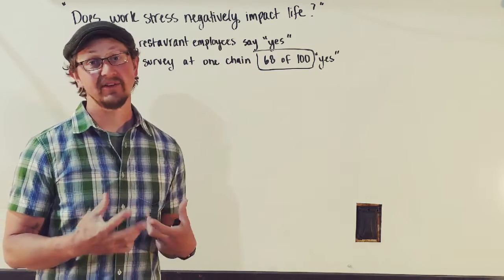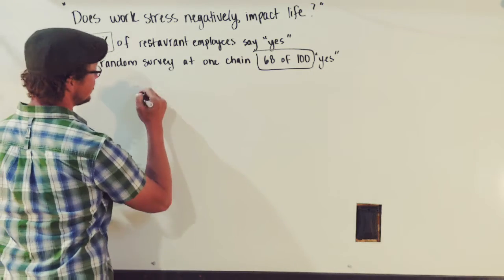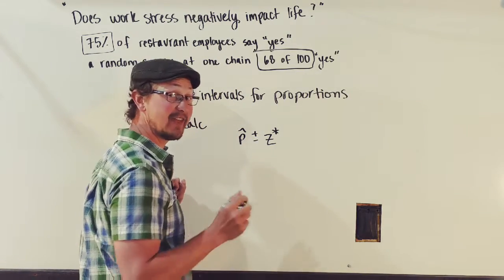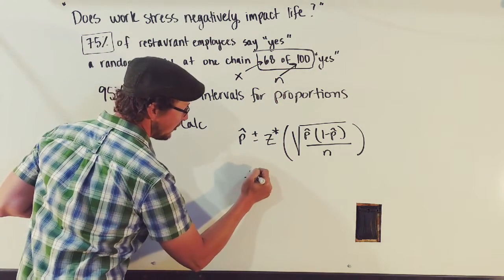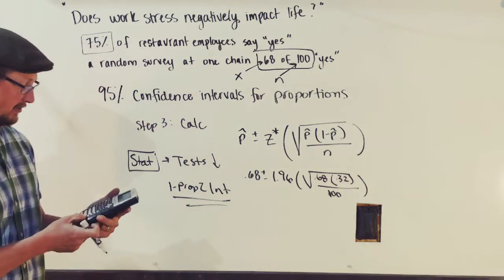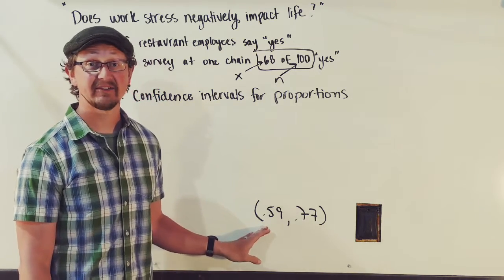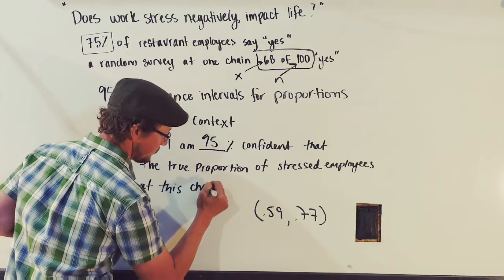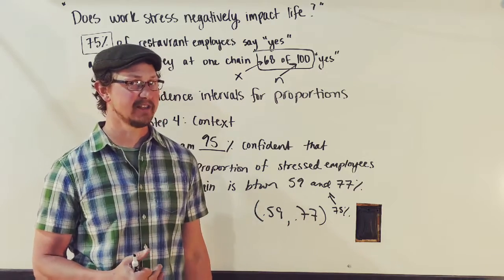Confidence Intervals for Proportions